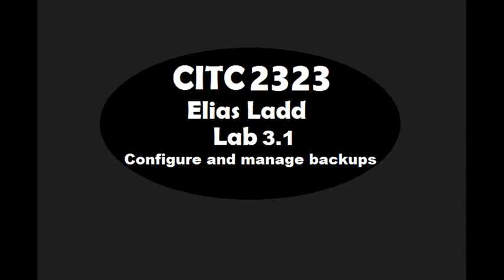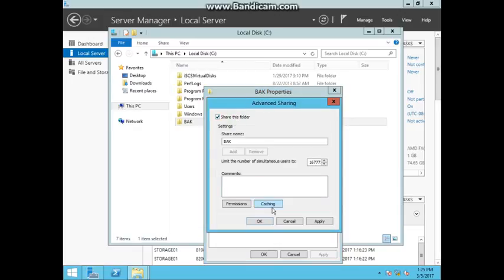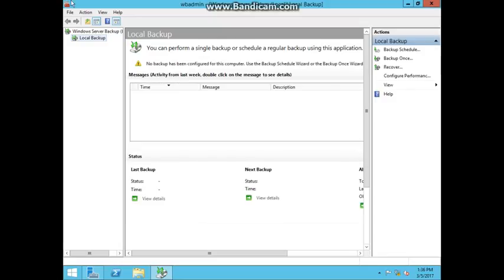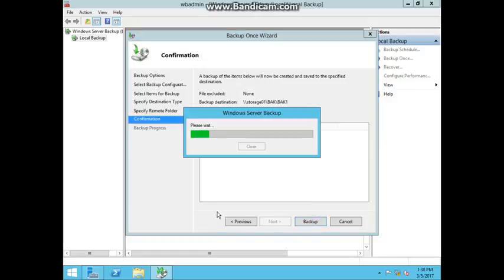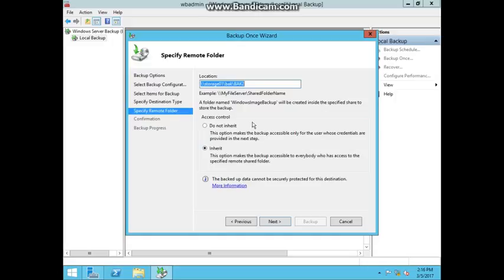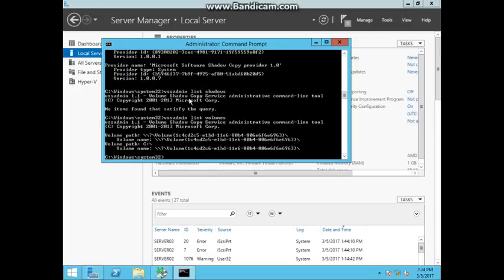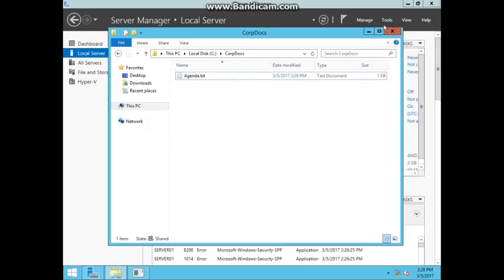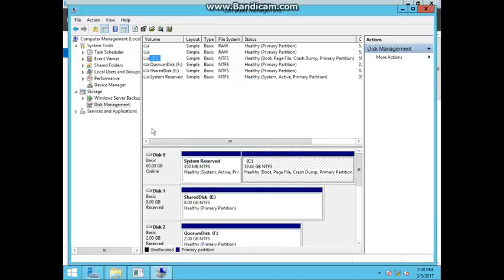Windows Server - Configure and manage backups